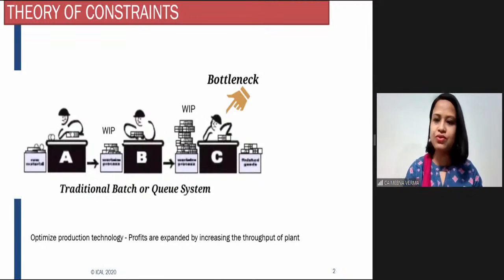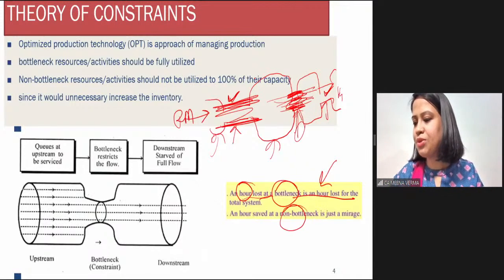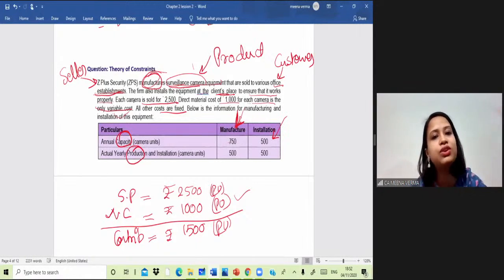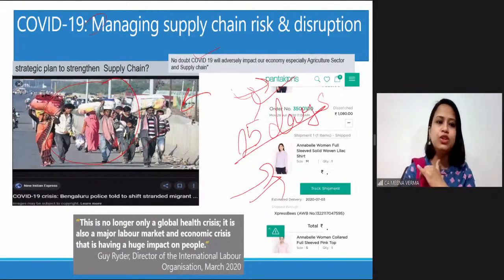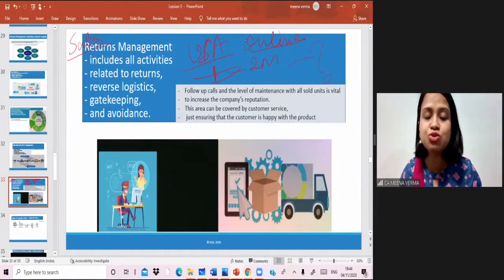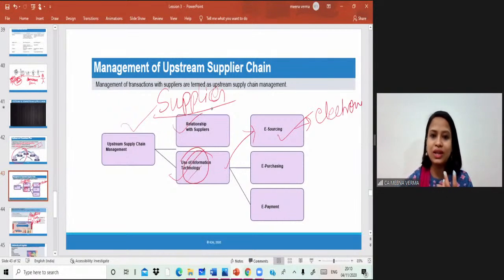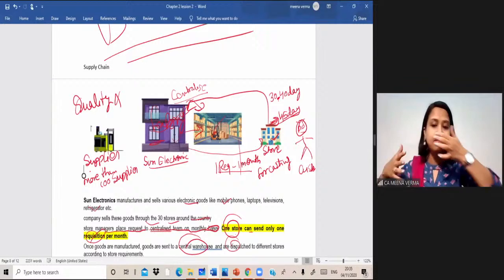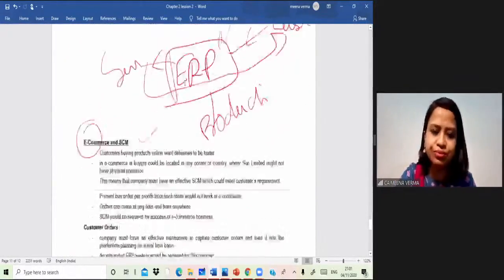Final Paper 5 SCMPE Topic: Intro to Strategic Cost Management Evening Session Date: 04-11-2020